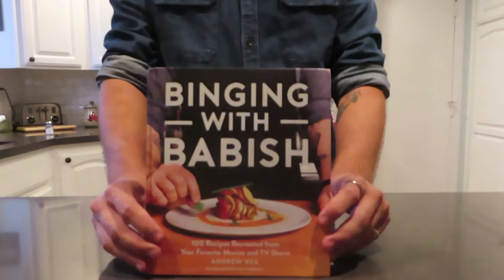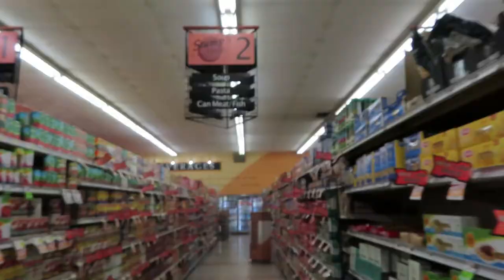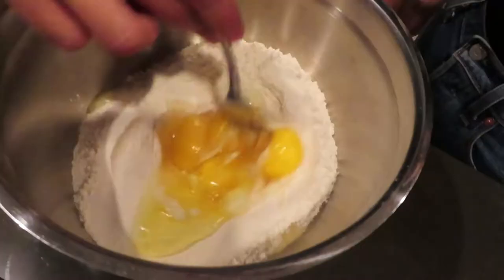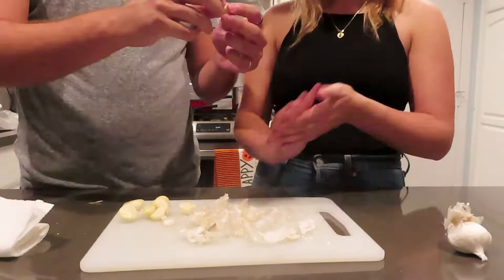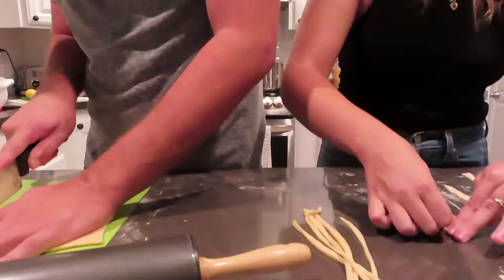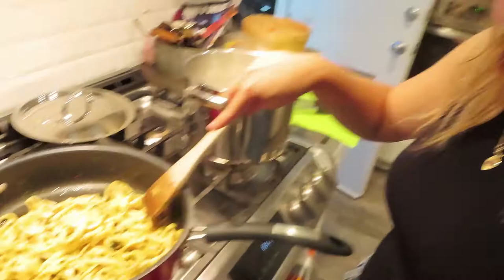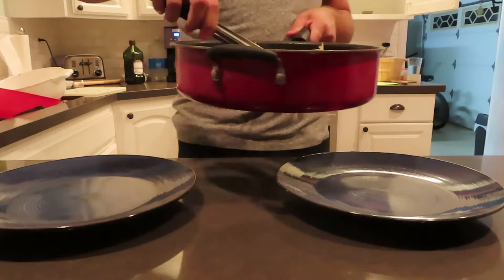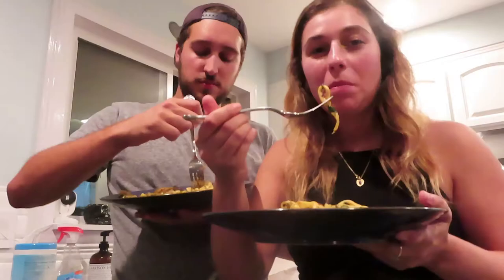Trying Out A Binging With Babish Recipe: Binging With Cara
Binging With Babish is now a cookbook and we wanted to try it out! We did our best and will definitely be making more recipes! Thank you and congratulations on your cookbook!

Track: random free music

Editing by: Ryan Tafolla

FAQ
Name: Cara Filley
Age: 23
Camera: Canon Powershot SX740
Editing: Adobe Premiere